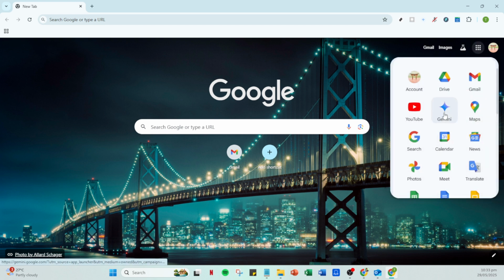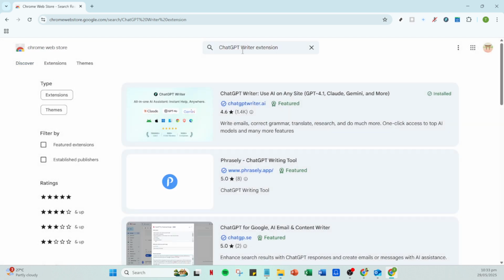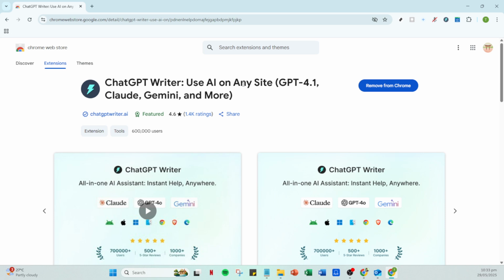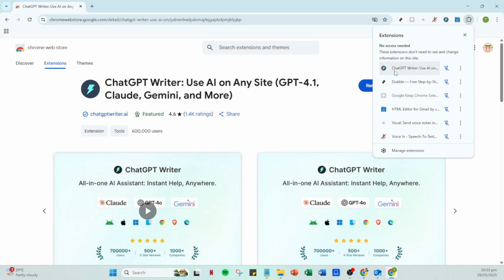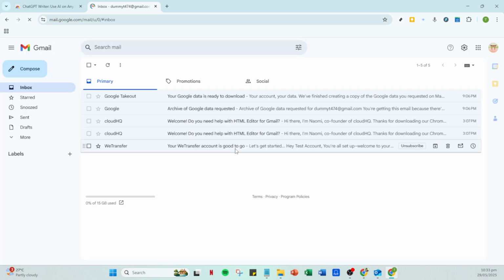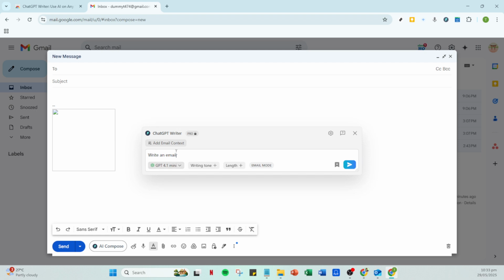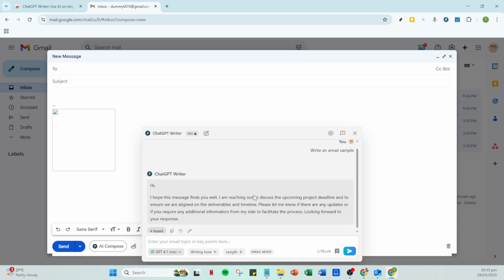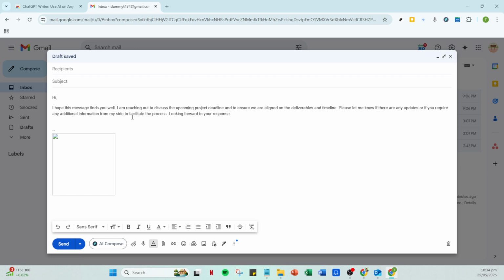How To Use ChatGPT for Email Writer [2025 Full Guide]